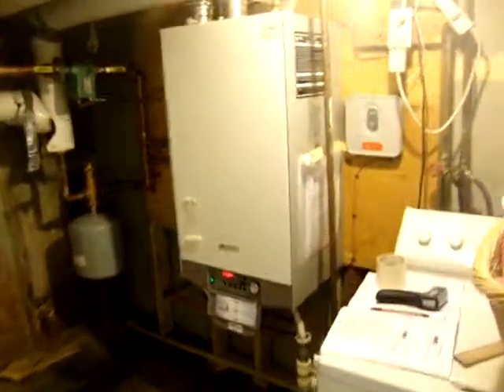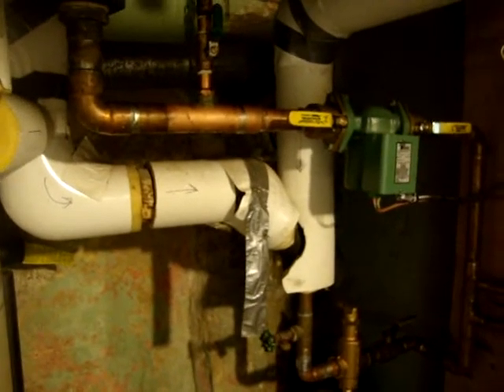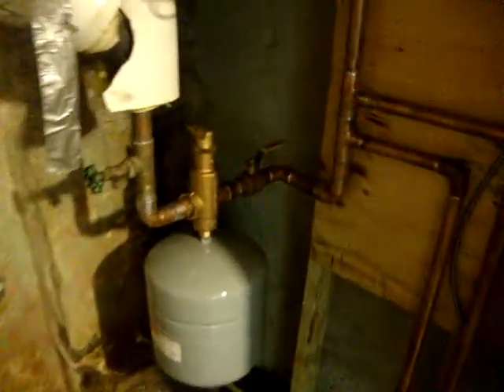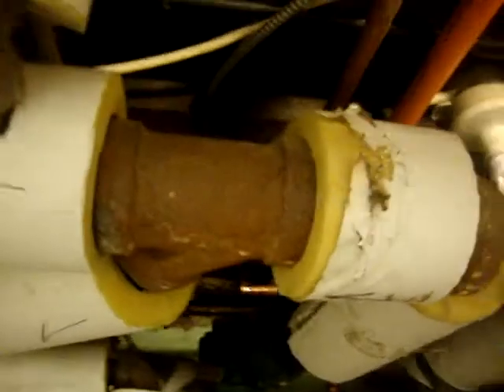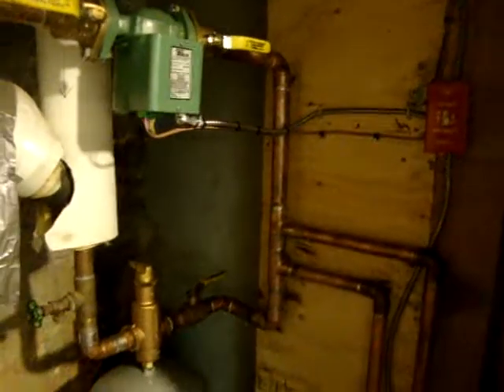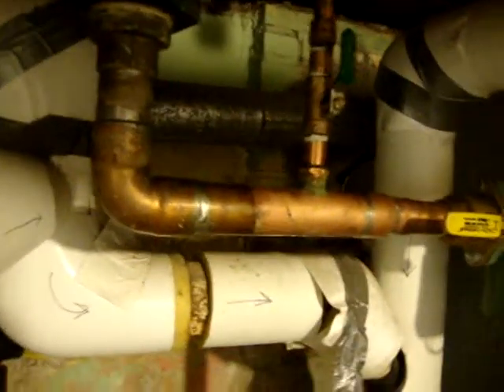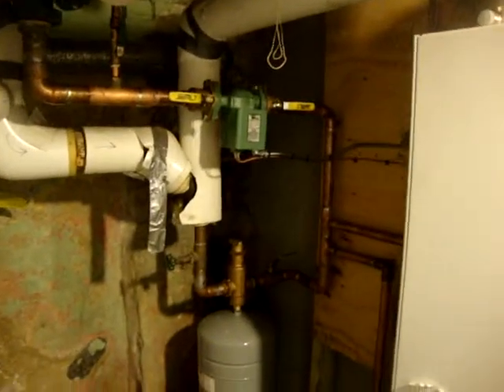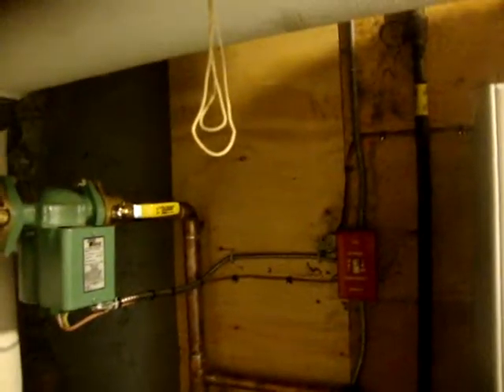Triangle Tube Prestige Solo 110 Installation MOV03212